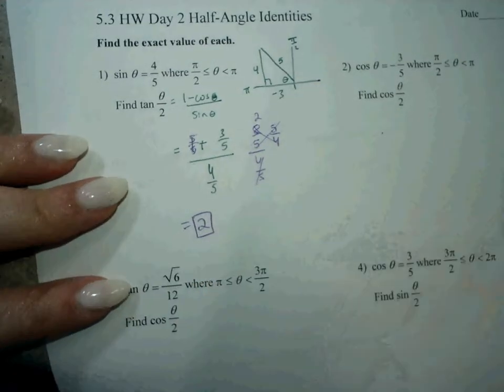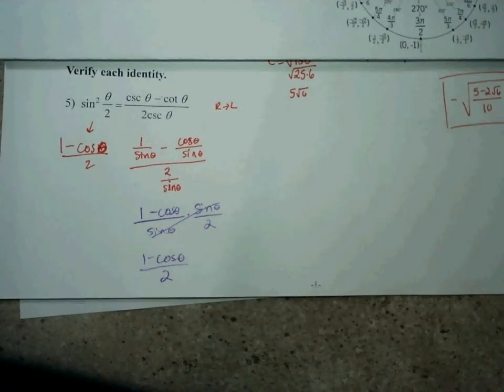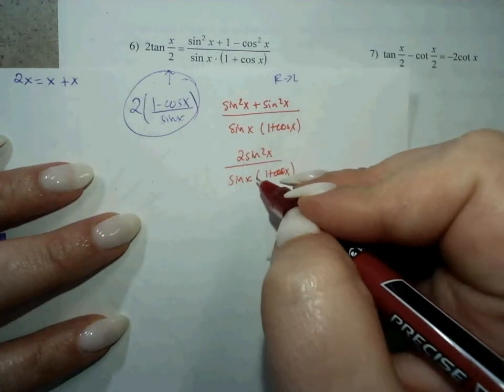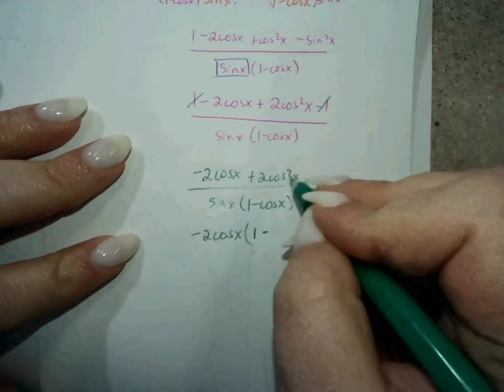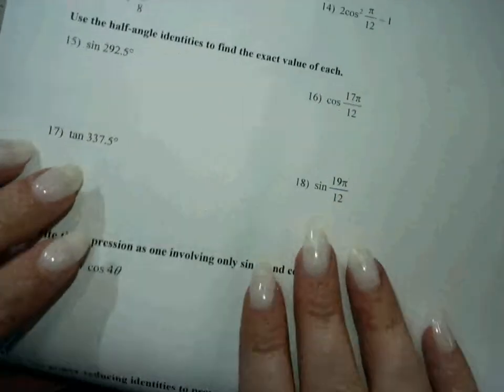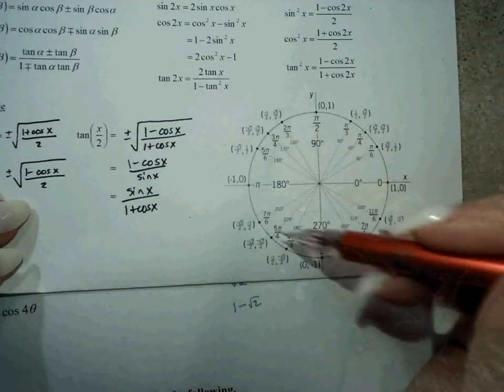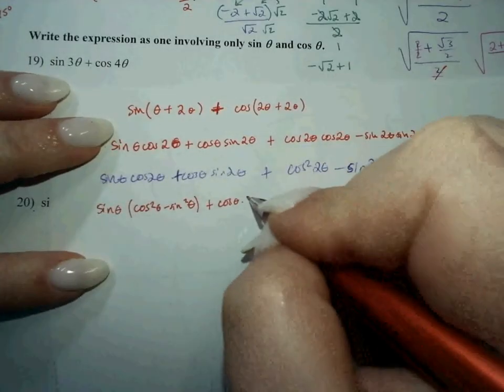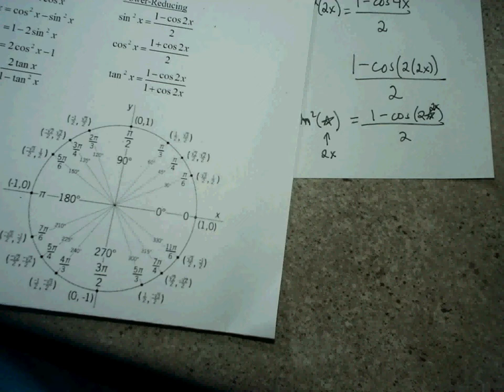5.3 HW Day 2 Problems Worked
I worked s 1, 3, 5, 6, 7, 12, 14, 17, 18, & 19 and I got you started on s 8 and 20.